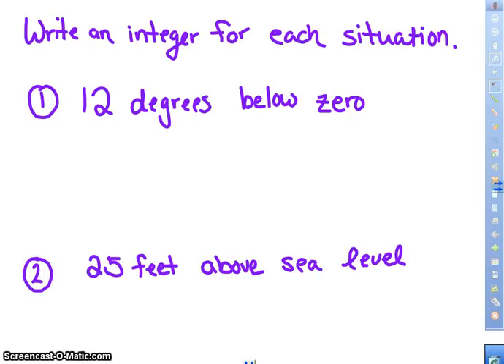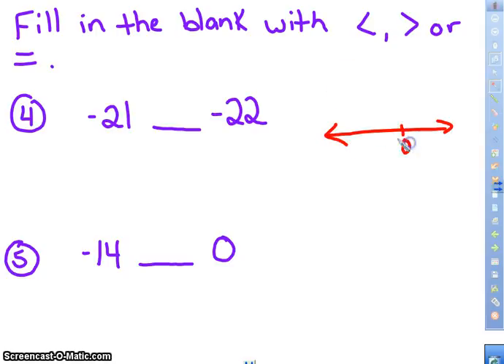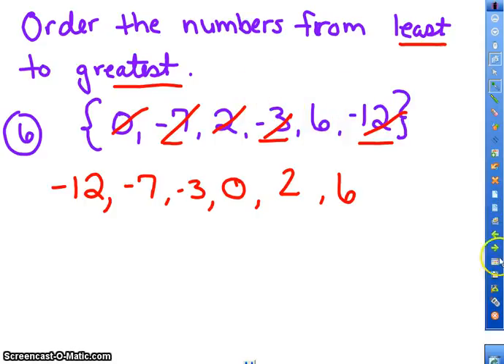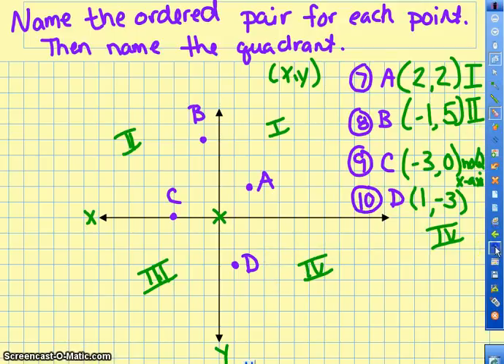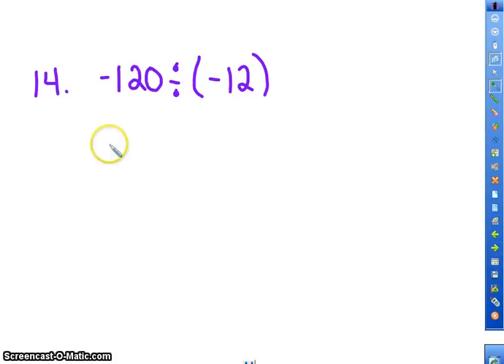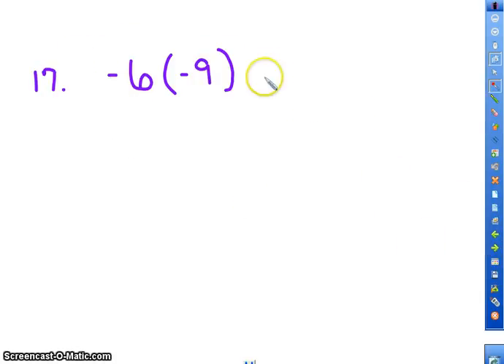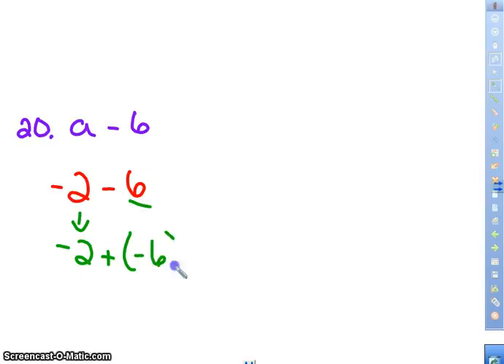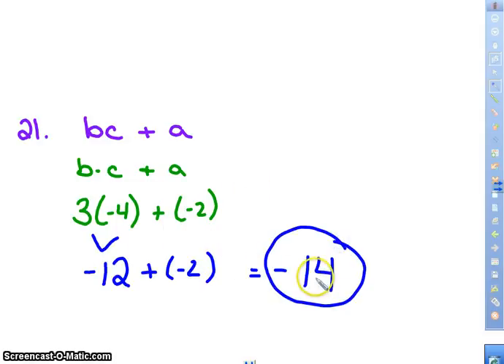Chapter 2 review course 2